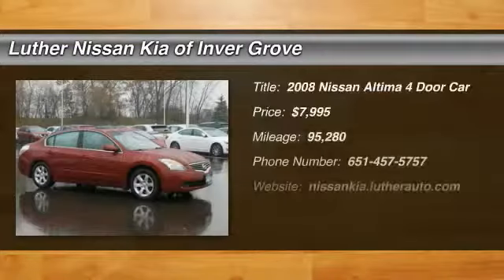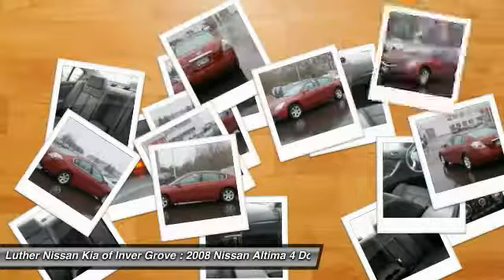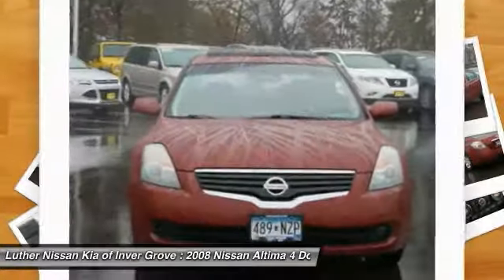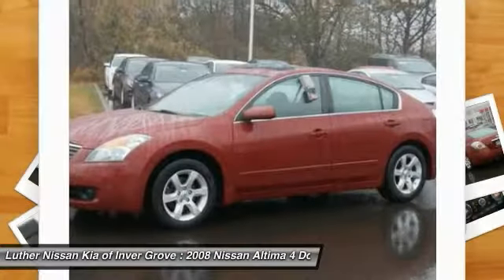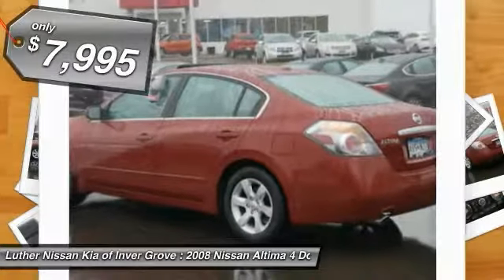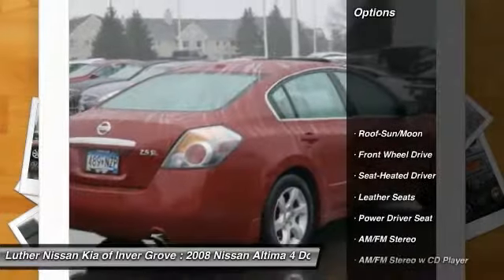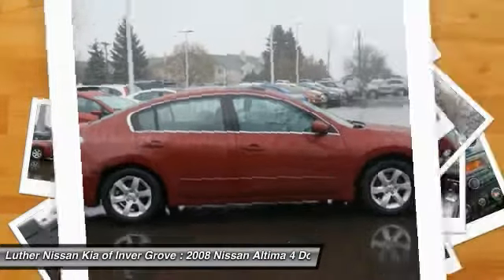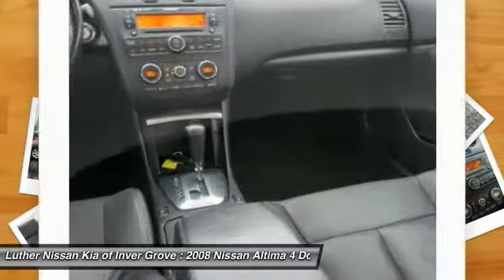2008 Nissan Altima Inver Grove Heights,St Paul,Minneapolis 46538A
2008 Nissan Altima 2.5 SL

Consumer Guide Recommended Car, EPA 32 MPG Hwy/23 MPG City! Heated Leather Seats, Sunroof, Keyless Start, [G01] SL PKG, CD Player. EPA 32 MPG Hwy/23 MPG City! CARFAX 1-Owner, Extra Clean. 5 Star Driver Front Crash Rating. CLICK NOW! KEY FEATURES INCLUDE: CD Player, Keyless Start Non-Smoker vehicle, Originally bought here. EXPERTS ARE SAYING: Consumer Guide Recommended Car. 5 Star Driver Front Crash Rating. 5 Star Passenger Front Crash Rating. Great Gas Mileage: 32 MPG Hwy. FULLY EQUIPPED: SL PKG: 8-way pwr driver seat, driver pwr lumbar, leather appointed seats, heated front seats, 16 alloy wheels, pwr tilt & slide glass moonroof, dual zone auto temp control w/rear vents, HomeLink universal transceiver, compass, auto on/off headlights, dual illuminated visor vanity mirrors, sunvisor extensions, leather wrapped steering wheel w/audio controls, leather wrapped shift knob, pwr front windows w/1-touch auto up/down, illuminated console lighting, trunk side net, upper grade interior finish Nissan 2.5 SL with Sonoma Sunset exterior and Charcoal interior features a 4 Cylinder Engine with 175 HP at 5600 RPM*. BUY WITH CONFIDENCE: CARFAX 1-Owner and Qualifies for CARFAX Buyback Guarantee. OUR OFFERINGS: Some of the used vehicles we offer for sale may be subject to unrepaired recalls for safety issues. You can check whether a vehicle is subject to open recalls for safety issues at safercar.gov Pricing analysis performed on 11/15/2017. Horsepower calculations based on trim engine configuration. Fuel economy calculations based on original manufacturer data for trim engine configuration. Please confirm the accuracy of the included equipment by calling us prior to purchase.